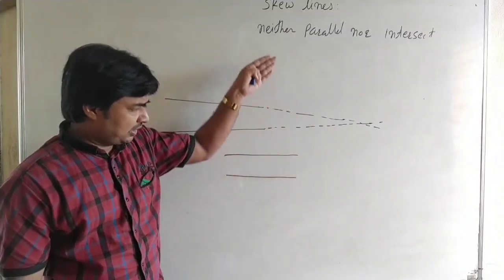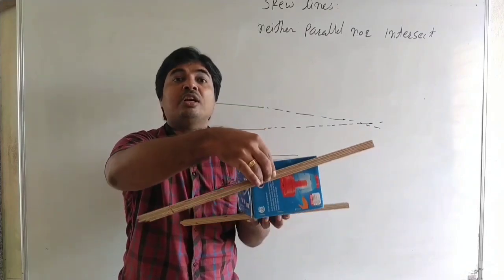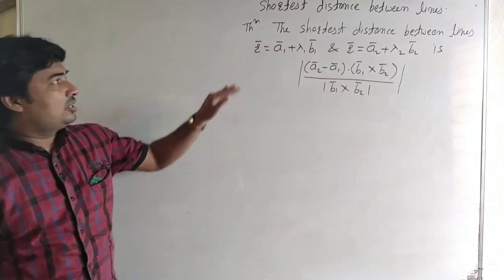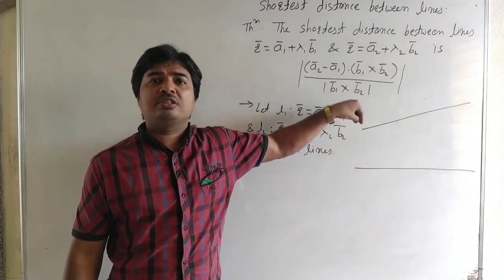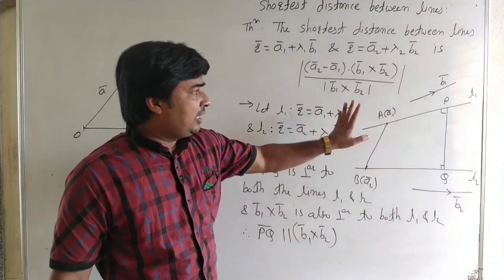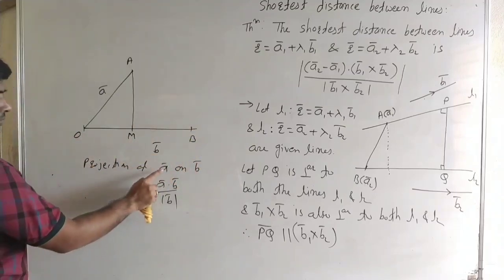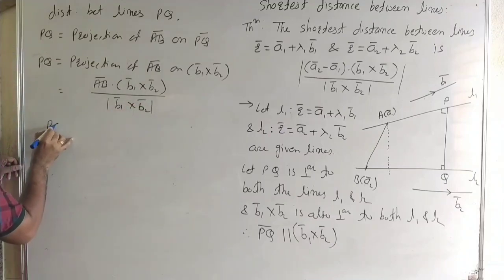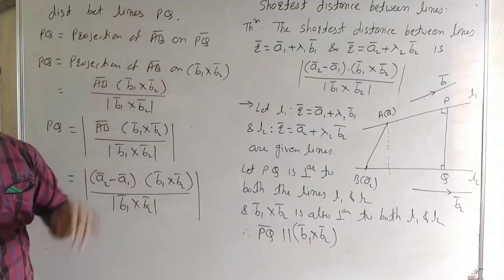Lec9 Line and Plane : Shortest distance between lines : Distance between Skew line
Class 12
Mathematics Paper 1
Chapter 6 -  Line and Plane
Exercises 6.2